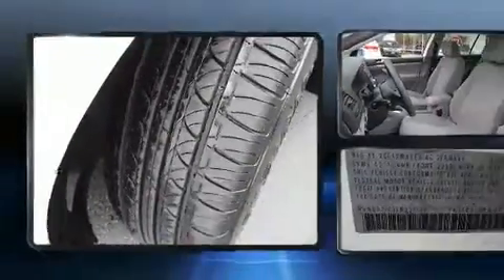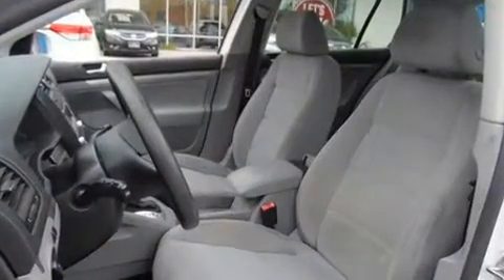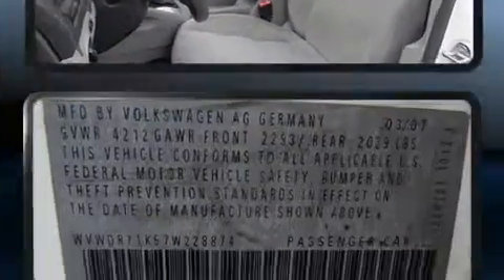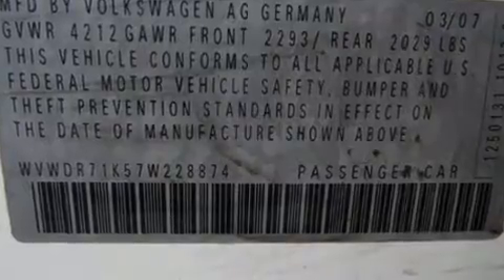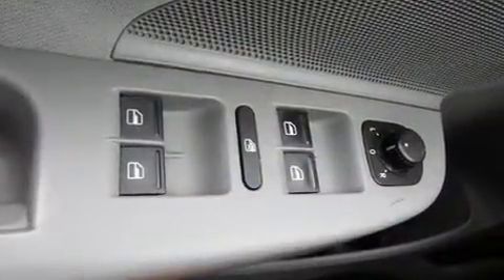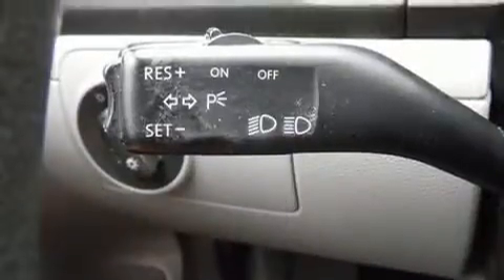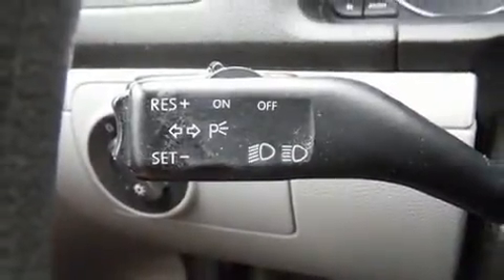2007 Volkswagen Rabbit 4dr HB Auto with sunroof and cruise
8756 A Highway 17 Bypass South

The 2007 Volkswagen Rabbit. This 4 door, 5 passenger hatchback provides exceptional value! Under the hood you'll find a 5 cylinder engine with more than 150 horsepower, providing a spirited, yet composed ride and drive. Volkswagen infused the interior with top shelf amenities, such as: a rear window wiper, 1-touch window functionality, a tachometer, heated seats, turn signal indicator mirrors, remote keyless entry, and power windows. Storage solutions are integrated throughout the interior, demonstrating thoughtful attention to detail. For drivers who enjoy the natural environment, a power moon roof allows an infusion of fresh air. You and your passengers will enjoy the stereo system, which includes a CD player with MP3 capability, and 10 speakers, providing excellent sound throughout the cabin. Volkswagen also prioritized safety and security with features such as: dual front impact airbags, head curtain airbags, traction control, brake assist, anti-whiplash front head restraints, ignition disabling, and 4 wheel disc brakes with ABS. We know that you have high expectations, and we enjoy the challenge of meeting and exceeding them! Please don't hesitate to give us a call.